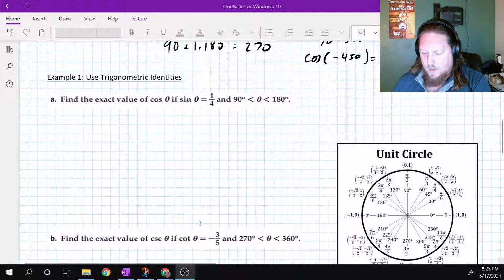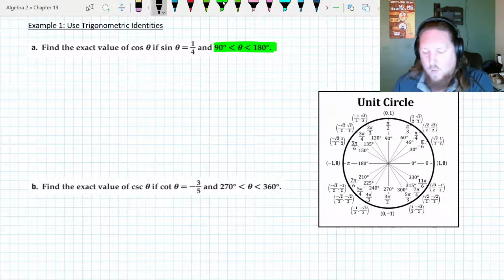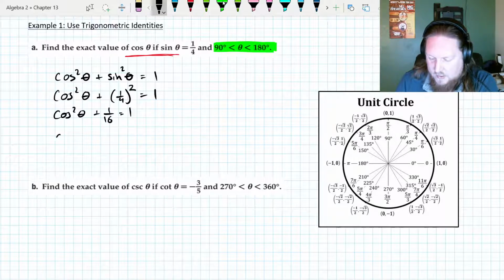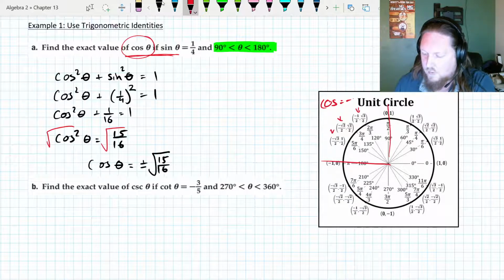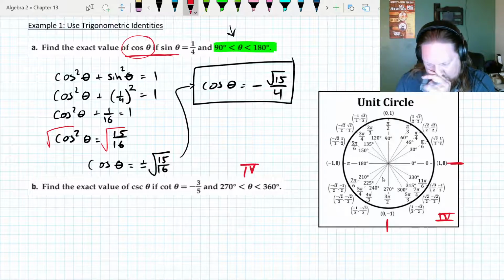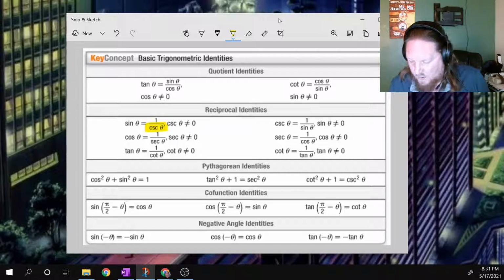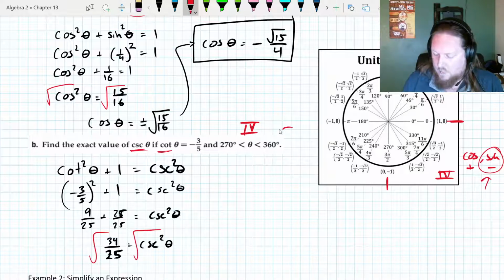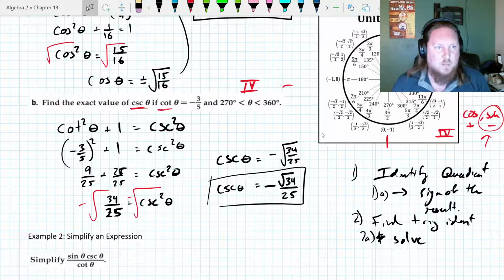A2 13-1 part 2